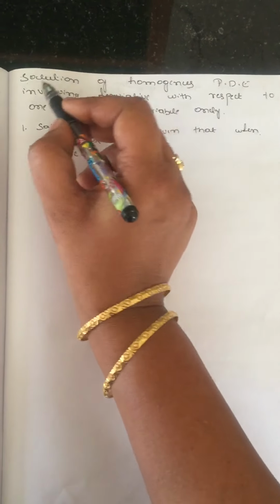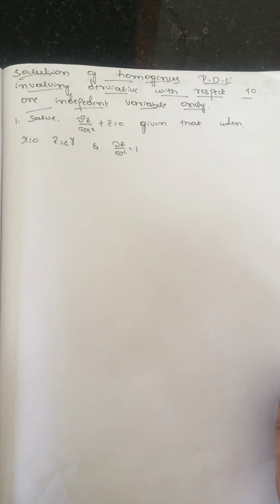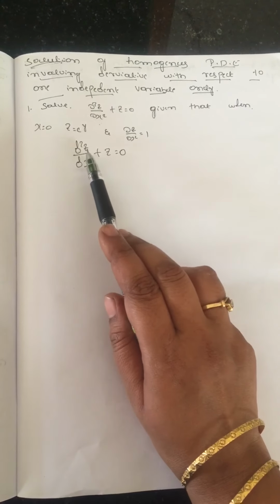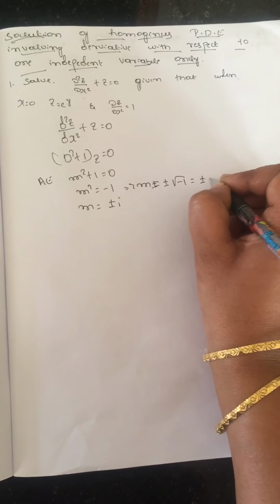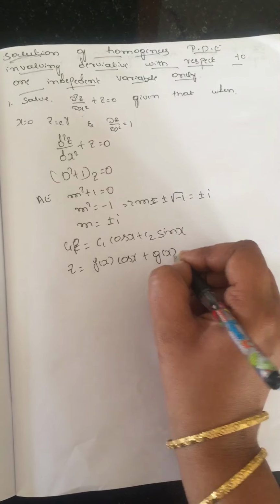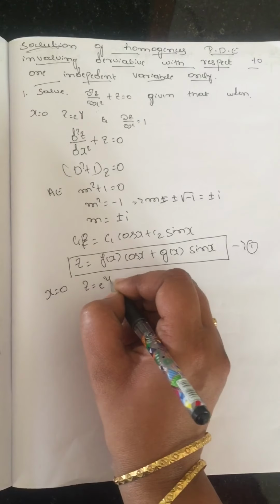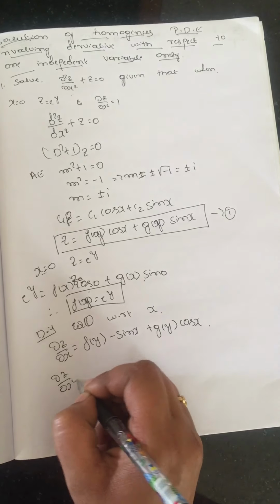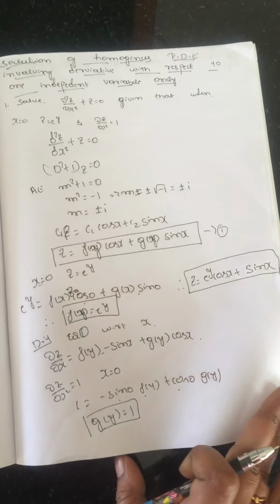Solution of PDE the equation containing one indepent variable